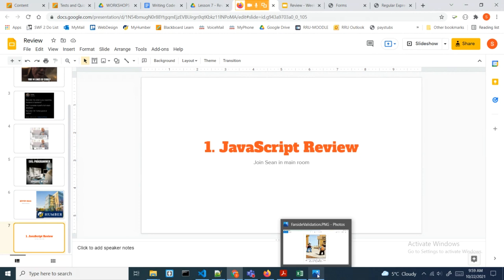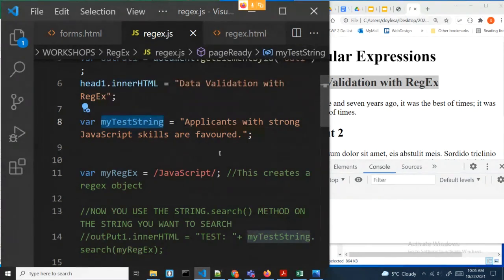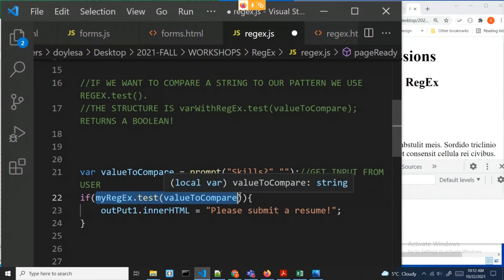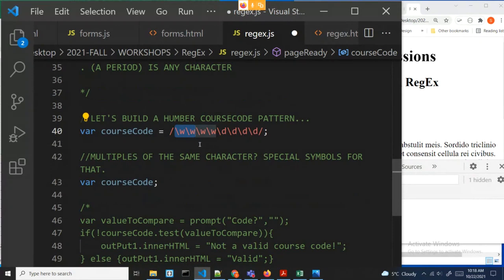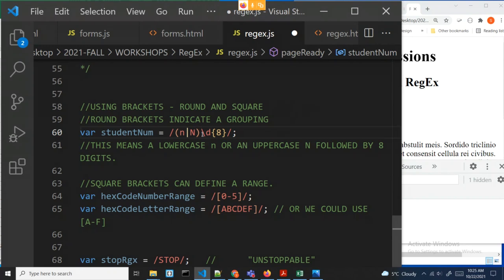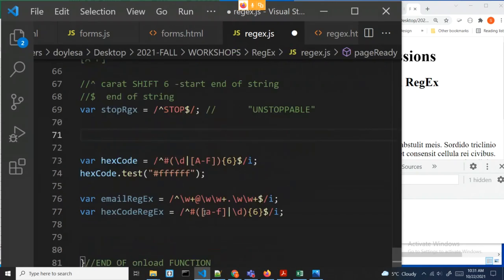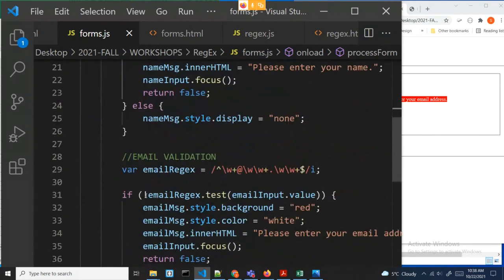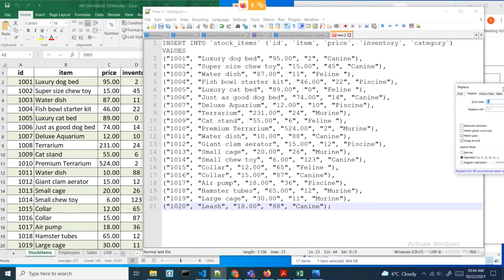JS Regular Expressions (regex)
Humber Web Development Front-End Development Course. Lesson 7 Part 2